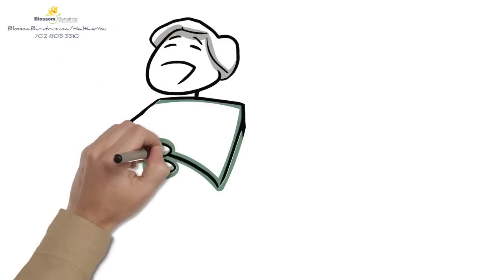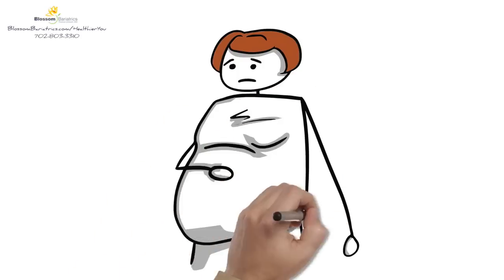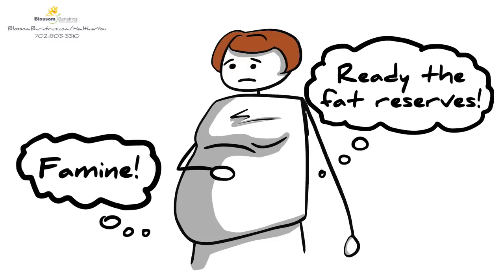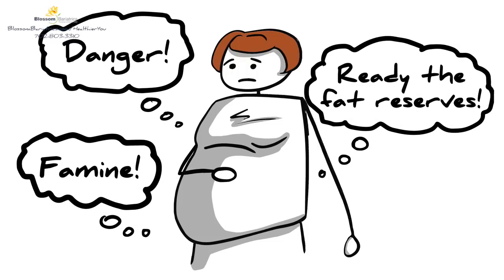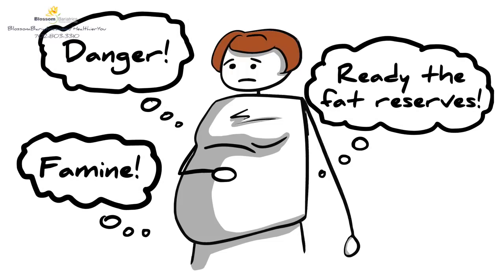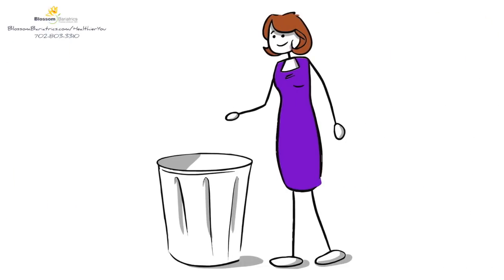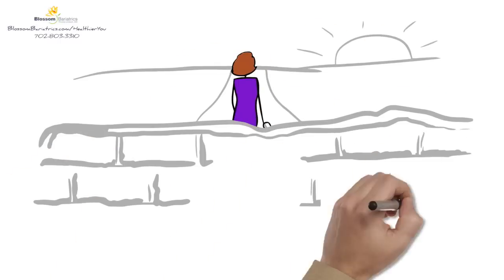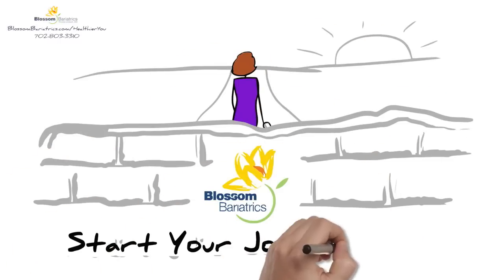Permanent Weight Loss and Improved Health | Blossom Bariatrics | Las Vegas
“Weight."
If you are like 69% of Americans who are overweight,
     it’s a word you’ve probably come to hate.
You’ve tried eating grapefruit and cabbage soup,
     and you’ve tired of walking that endless loop.

It’s likely you’ve dropped a few pounds here and there,
     but it all comes right back – ’makes you swear!
“It’s just a matter of exercise and diet!”
     your friends will tell you, but please, don’t buy it.

You see, our ancestors’ food wasn’t a car trip away,
     they chased and they hunted, they stalked their prey.
If the food was too fast, or migrated north,
     or disease depleted it till next July 4th,

They needed a way to keep what they had,
     “starvation mode” was born and it made them glad.
But today when you diet, your body’s afraid
     a famine’s about or the harvest’s delayed.

So instead of burning up all your fat,
     you use muscle for fuel and... keep all of that.
Is that it, are we done? Could there be more?
     Unfortunately, yes. There’s more in store.

Your body is regulated by many a hormone,
     happy ones, sad ones, they make you laugh, make you moan.
One in particular gets your stomach a-growlin’,
     he makes you feel hungry, his name is ghrelin.

When your stomach is empty, he makes a fuss,
     tells your brain it needs fuel, “eat now! you must!”
In short, a diet’s a war versus nature,
     a battling body that thinks it’s in danger.

What can you do? Is there any way out?
     Why yes, there is! That’s what Dr. Tom’s all about!
The trick is in getting your body to know
     that food’s not scarce, the supply isn’t low.

It’s a matter of changing the shape of your tummy
     from that of a basketball to something more yummy.
Shaped like a banana it fills up much faster,
     gives ghrelin a rest making you the master.

You eat less food without panicking your body,
     and watching pounds melt off becomes more of a hobby.
Goodbye weight, diabetes and more.
     Sleep apnea, joint pain? Nope, you win the war!

If you’re ready to get over that weight loss wall,
     it’s time to give Blossom Bariatrics a call.

Blossom Bariatrics is a weight loss surgery center located in Las Vegas, Nevada. Award winning surgeon, Dr. Thomas Umbach, is dedicated to helping individuals improve their health, and live more fulfilling lives by losing their excess weight.

Over the years, Dr. Tom has helped hundreds of patients lose thousands of pounds through the gastric bypass, gastric lap band and gastric sleeve procedures. His patients have truly Blossomed as they have gone on to enjoy the simple pleasures of life again; such as playing with their children or grandchildren, riding a roller coaster for the first time, or starting to date and travel.

Dr. Tom Umbach is a nationally recognized, fellowship-trained Las Vegas bariatric surgery specialist. His gastric bypass practice specializes in both advanced and traditional laparoscopic (minimally invasive) procedures. The bariatric practice delivers outcomes that exceed national averages of weight-management success due to Dr. Umbach's surgical expertise, compassionate care, and exemplary pre- and post-surgery services.

If you are looking for the premier weight loss surgery center located in Las Vegas, Nevada contact Blossom Bariatrics today at

0:02 69% of Americans are overweight
0:10 Tired of walking that endless loop
0:18 It's just a matter of exercise and diet
0:40 Starvation mode was born and it made them glad
0:51 You use muscle for fuel and keep all of that
1:08 One in particular gets your stomach a growling
1:22 A diet’s a war versus nature
1:32 That’s what Dr. Tom’s all about
1:41 It’s a matter of changing the shape of your tummy
1:54 You eat less food without panicking your body
2:07 Ready to get over that weight loss wall

Blossom Bariatrics
3235 East Warm Springs Rd.